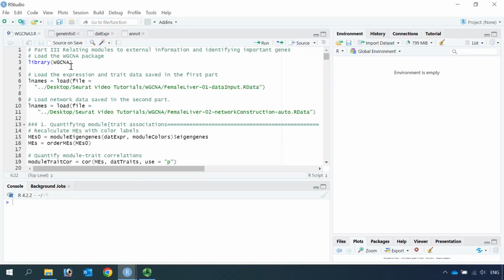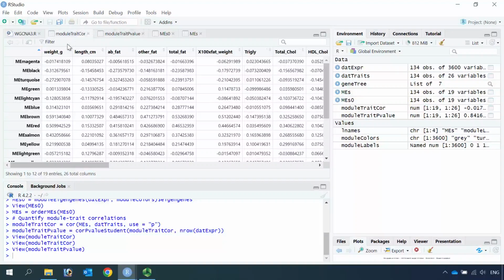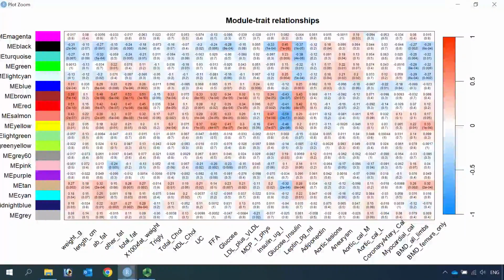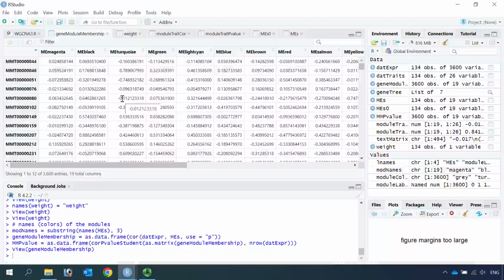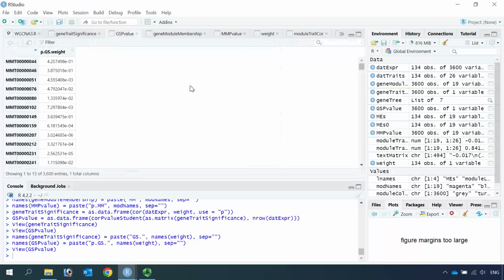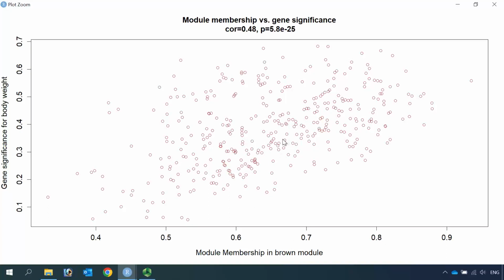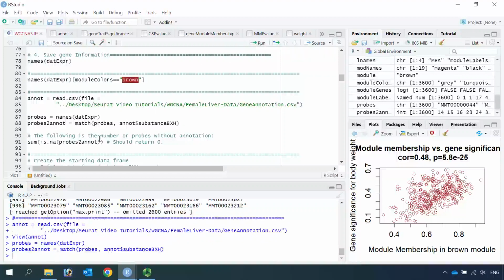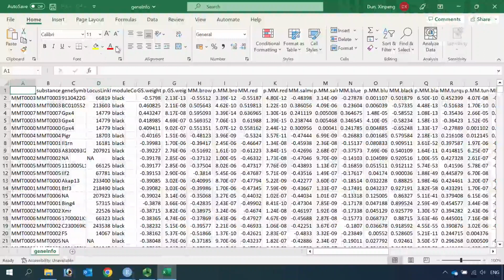Weighted Gene Co-expression Network Analysis (WGCNA)Part III: Relate Modules and Genes to Trait Data